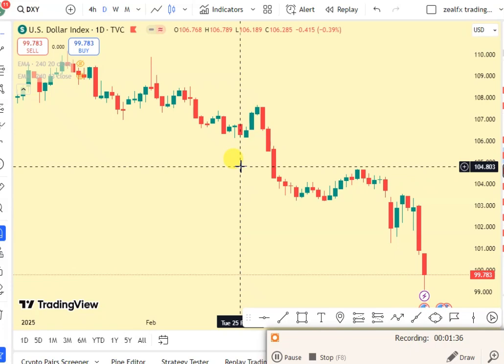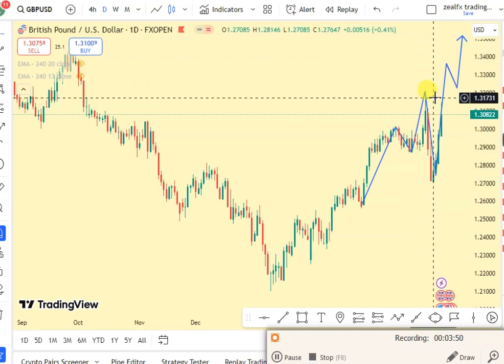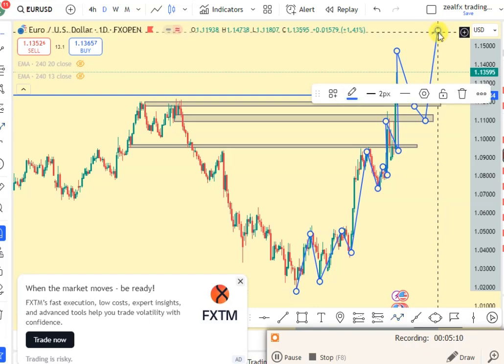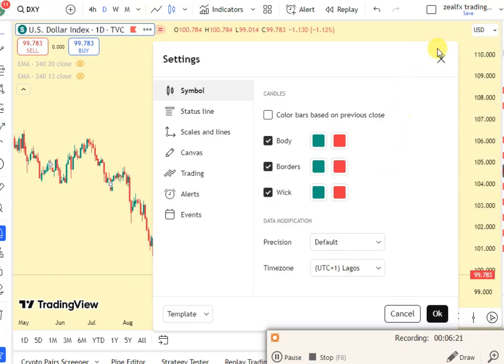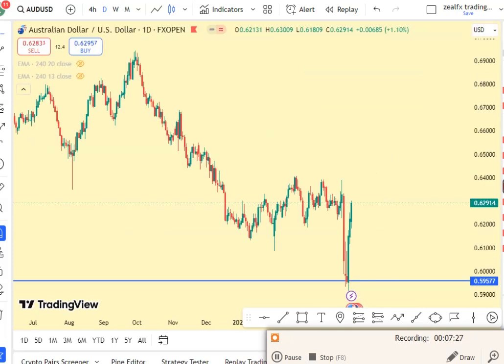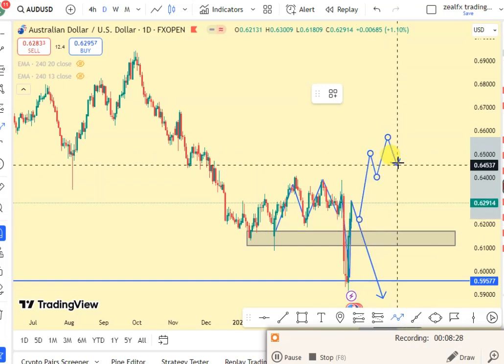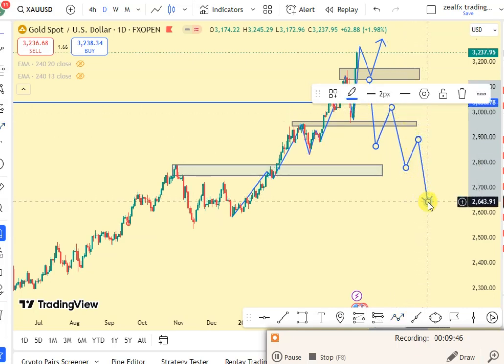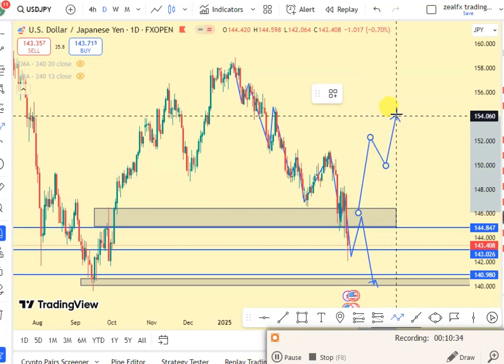WEEKLY FOREX FORECAST (April 14-18,2025) EURUSD, AUDUSD, DXY, GBPUSD & USDJPY | technical analysis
How might the EURUSD AUDUSD DXY trade this week? Find out in today's forecast video.

Trade plan
EURUSD
AUDUSD
DXY